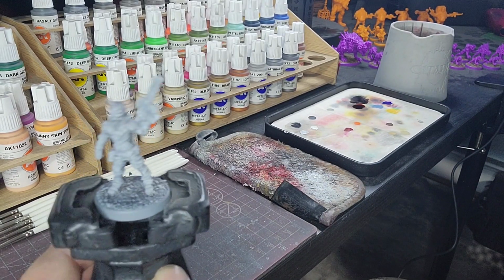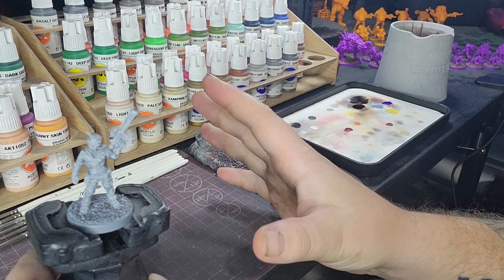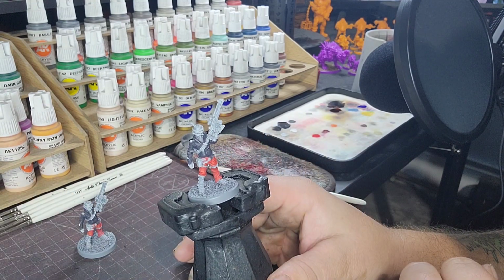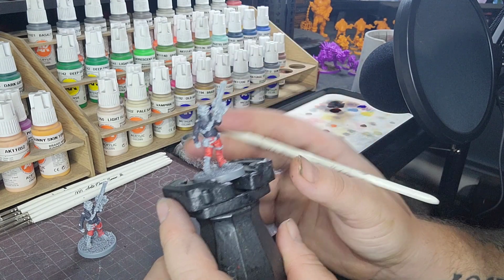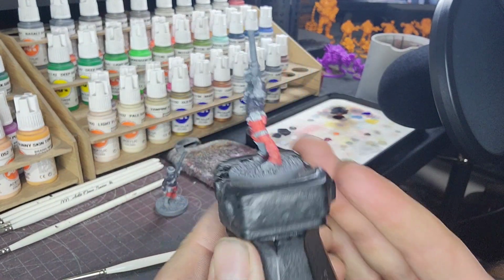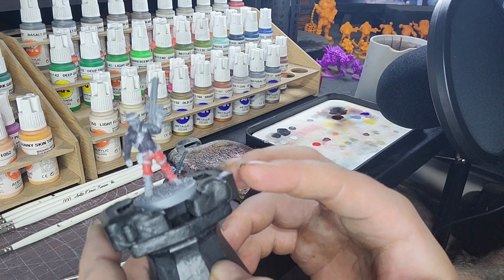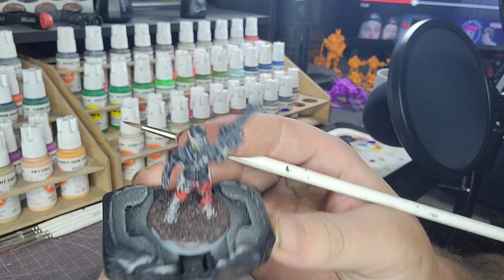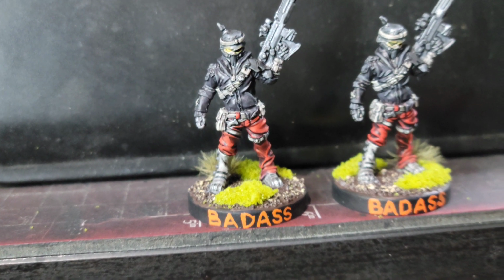How To Paint Badass Marauders For Borderlands Mr. Torgue's Arena Of Badassery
Want to feel like your in the world of Kingdom Hearts or Final Fantasy? Check out the cool candles inspired by those worlds by Potions and Pyrelight!

Support Jennbdrawin on Instagram! She makes all the art for our channel.